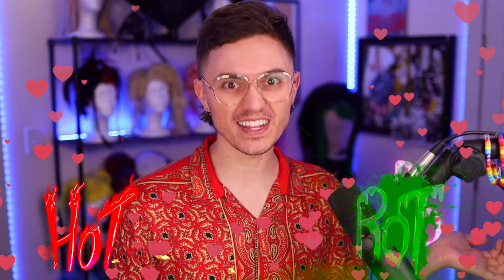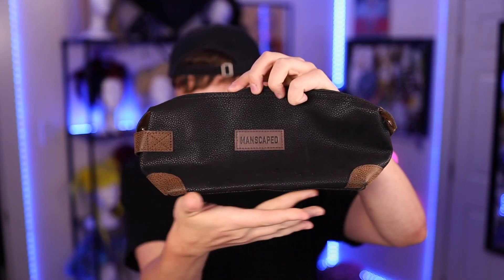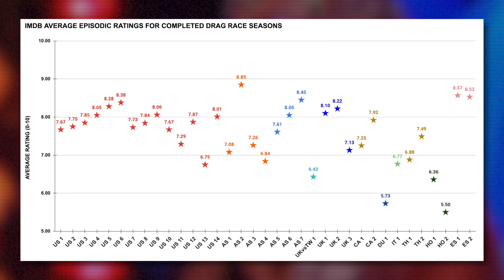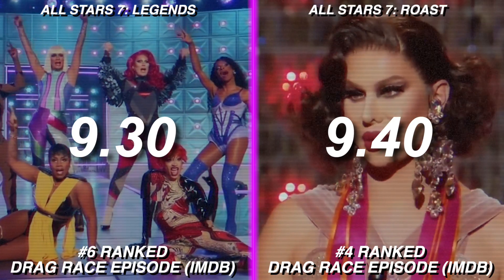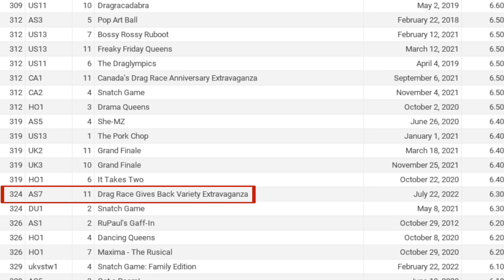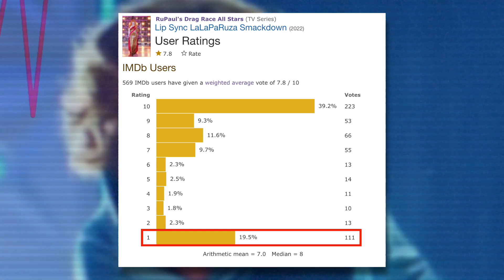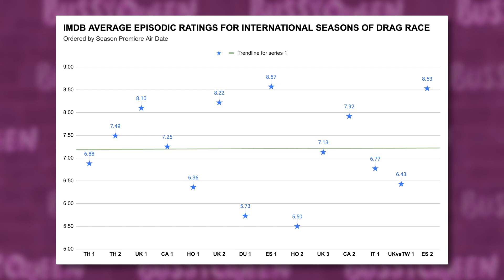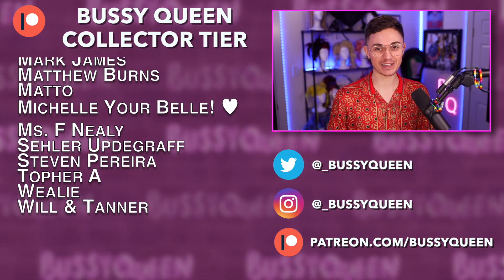All Stars 7: A Data-Driven Analysis of Drag Race Ratings & Rankings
Rupaul's Drag Race All Stars 7 IMDB Episodic and Season Rankings Analysis

Today we dive into the IMDB ratings of Rupaul's Drag Race All Stars 7. We'll calculate All Stars 7's average episodic ranking across all 12 episodes, position it amongst 35 other seasons of drag race, and rank each episode against a total of 363 episodes of Rupaul's Drag Race. We also discuss problems with IMDB data and do a comparison of IMDB user ratings to data I've collected from my patrons regarding AS7.

8 Queens join the cast of Drag Race All Stars 7 All Winners Season including Monét X Change, Yvie Oddly, The Vivienne, Raja, Shea Coulee, Jinkx Monsoon, Trinity the Tuck, and Jaida Essence Hall.

TIMESTAMPS
00:00 Rupaul's Drag Race All Stars 7 IMDB Episodic and Season Rankings Analysis
1:55 All Stars 7 Average Episodic Ratings (AER) Score Source & Calculation
3:19 Top 10 Ranked & Bottom 5 Ranked Seasons of Drag Race
4:09 All Stars 7's Top Ranked Episode & How It Compares
4:55 Episodes Rated Equal to Or Over 9 Stars
5:33 All Stars 7's Middle Ranked Episodes & Tie Explanation
6:13 The Ugly Step-Children of All Stars 7
6:54 What is IMDB Really Measuring?
8:07 Problems in The Data: Rigor and Deep-Dive Into Ratings Over Time
9:17 General Trends of Rupaul's Drag Race Franchise Ratings
10:09 My Collected Patreon Data vs IMDB's Data
11:04 Patreon Shoutouts